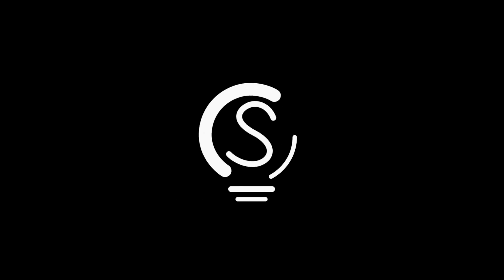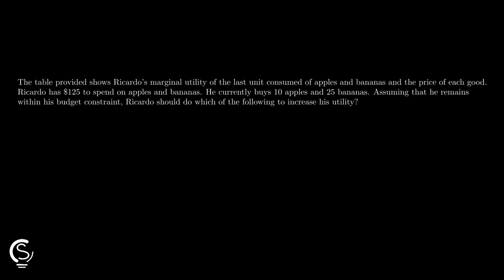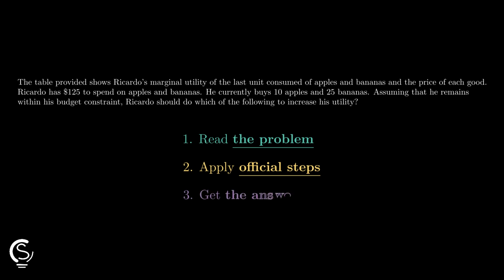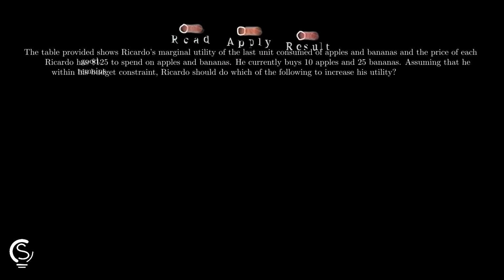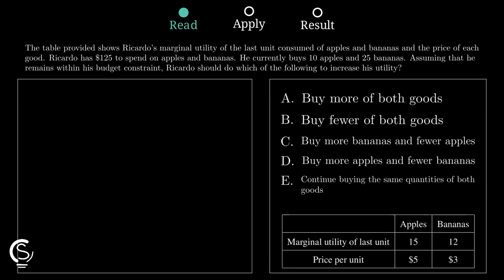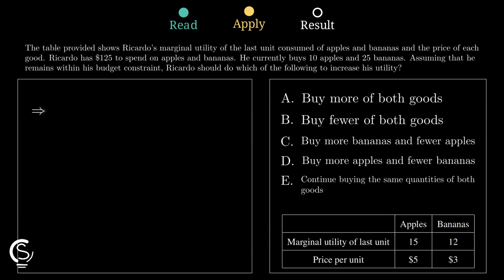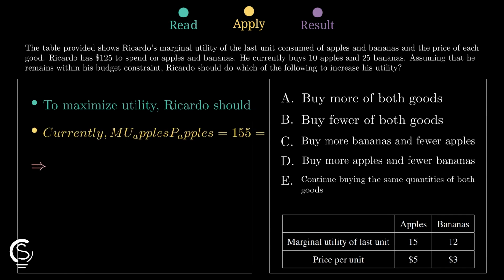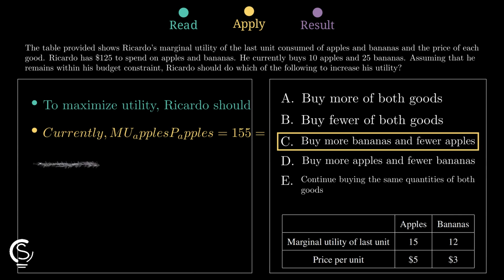2023 AP Micro MCQ Question 6 - Utility Maximization Rule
Detailed step-by-step solution for the 2023 AP Microeconomics MCQ Question 6 focusing on Utility Maximization Rule. We analyze how to reallocate a budget between two goods to achieve the highest possible satisfaction based on marginal utility per dollar. The table provided shows Ricardo's marginal utility of the last unit consumed of apples and bananas and the price of each good. Ricardo has $125 to spend on apples and bananas. He currently buys 10 apples and 25 bananas. Assuming that he remains within his budget constraint, Ricardo should do which of the following to increase his utility? Want more AP practice?